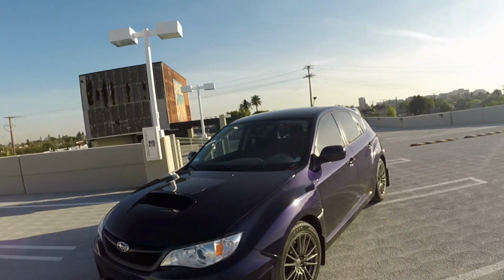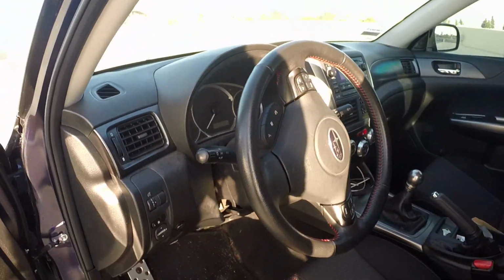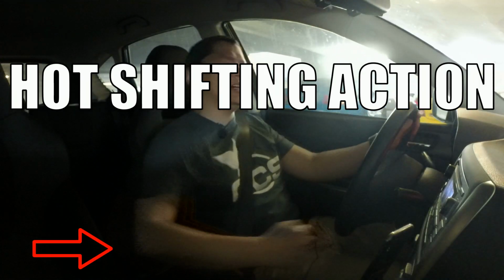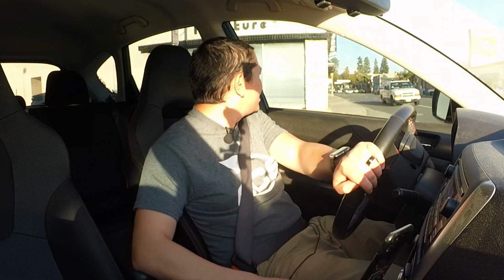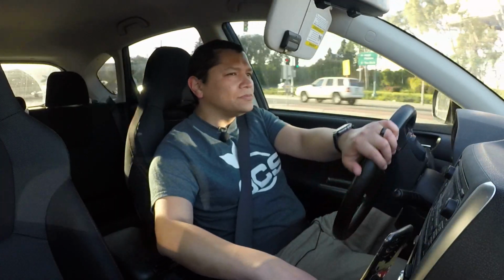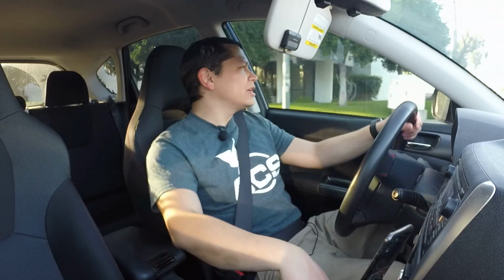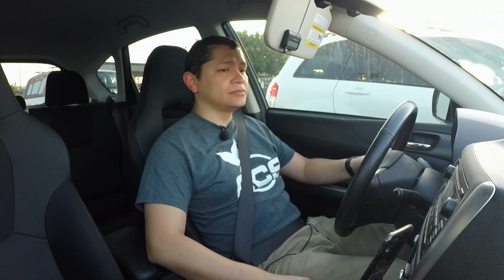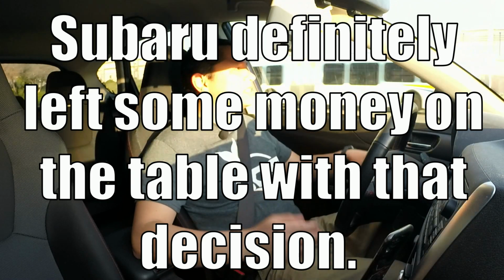My WRX Long Term Review - Surprise At The End!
Hey guys, this is my long term (3 years!) review of my 2014 Subaru WRX. If you are interested in a hatchback (GR) WRX, I think this video will help your decision.

If you like the vid, hit LIKE! If you have any questions or comments, COMMENT! More vids coming soon!